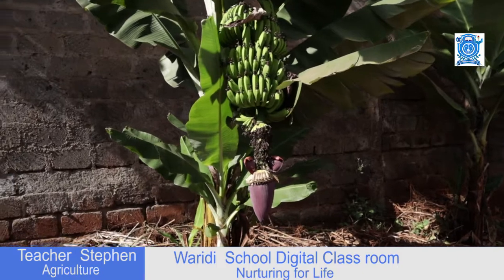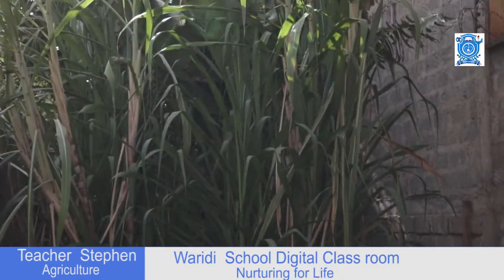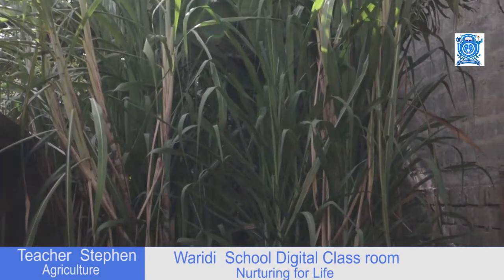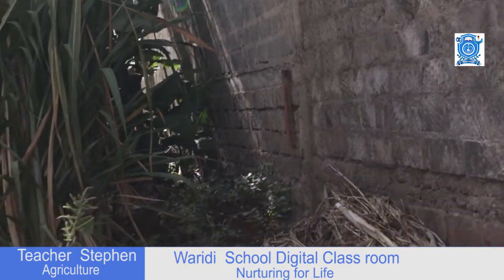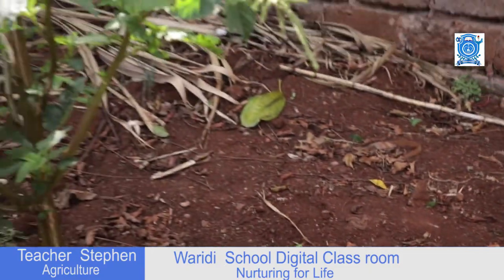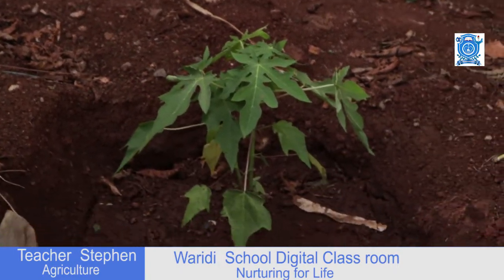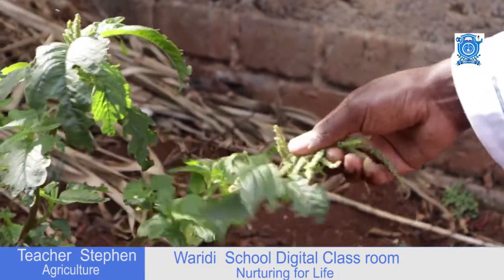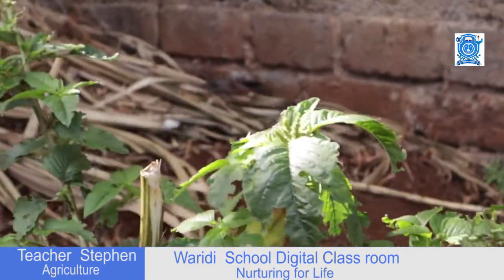GRADE 4 ONLINE AGRICULTURE LESSON 1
GRADE 4 ONLINE AGRICULTURE LESSON
STRAND: GROWING FRUIT TREES
Sub Strand: Growing Seed Trees